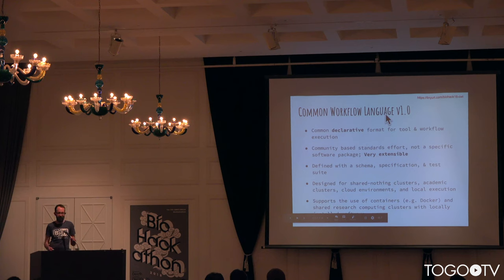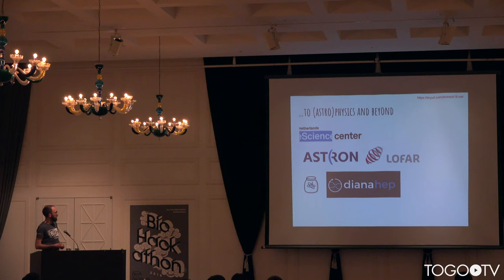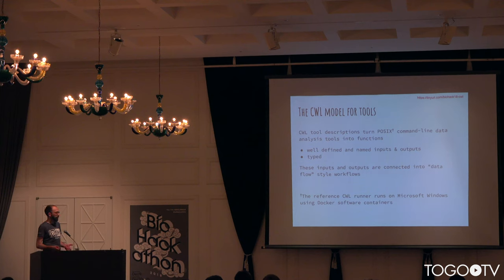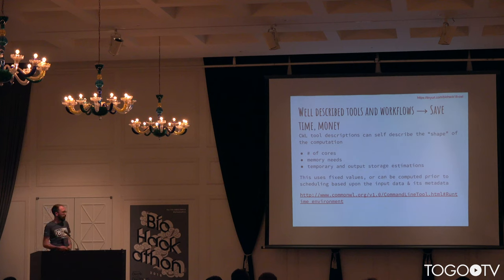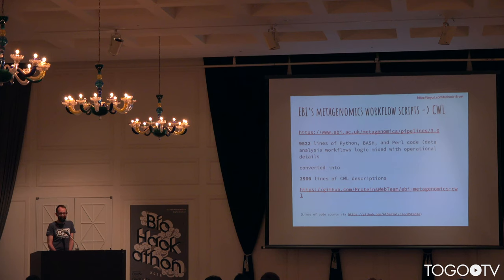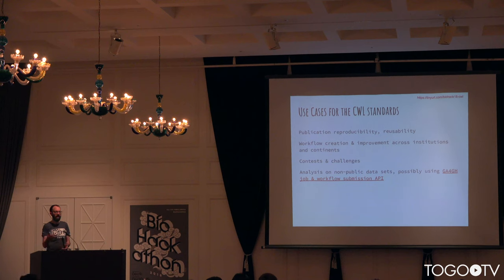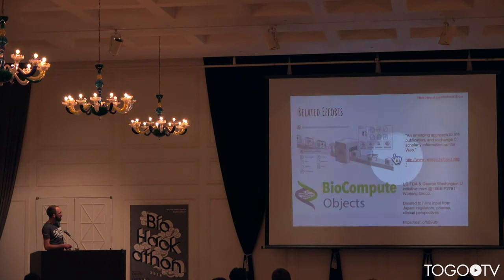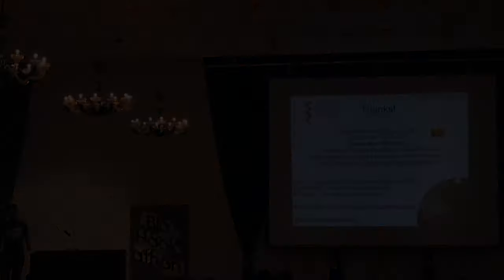Enhanced data and tools use, re-use, and collaboration with the Common Workflow Language...